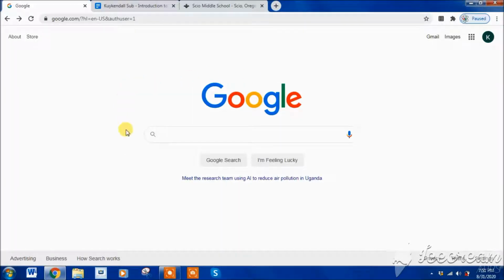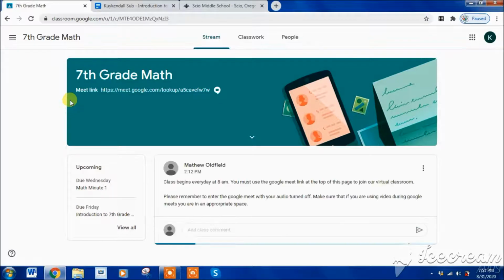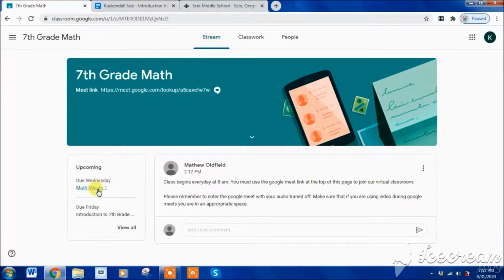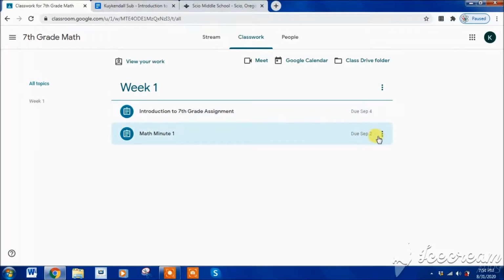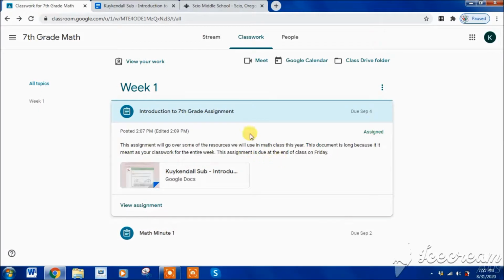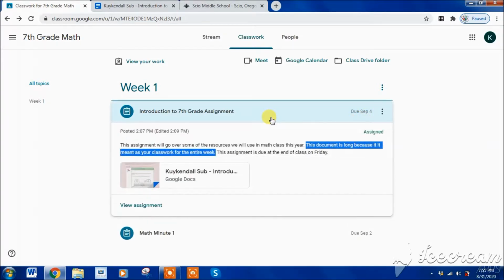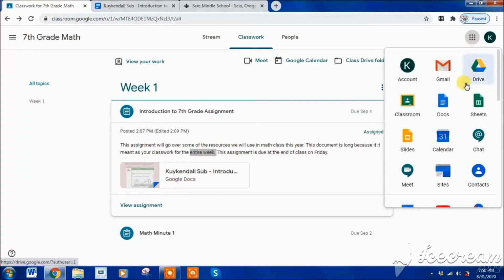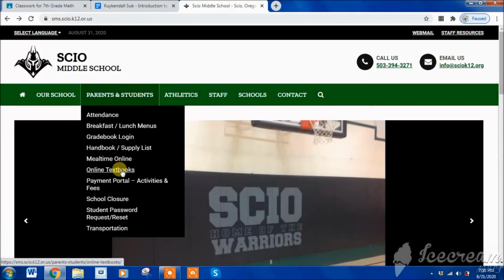Scio Middle School Google Classroom Overview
This video will provide some tips and tricks for what to look for in google classroom as a parent and a student.